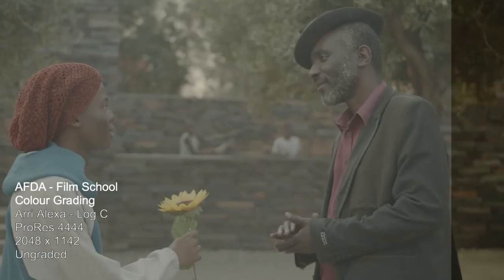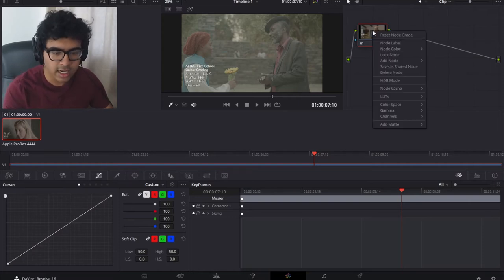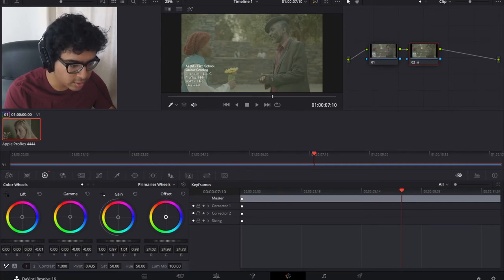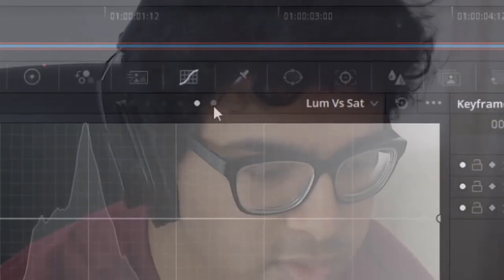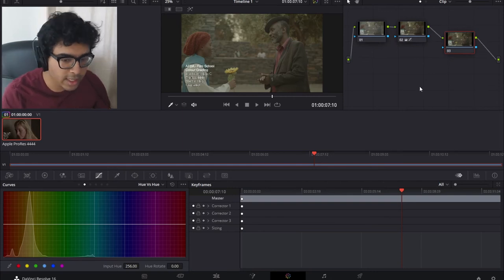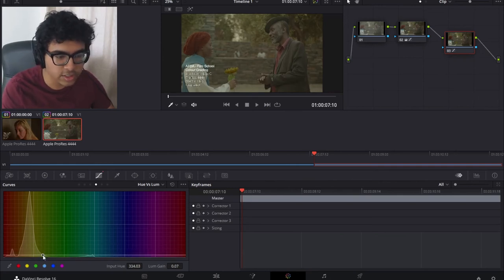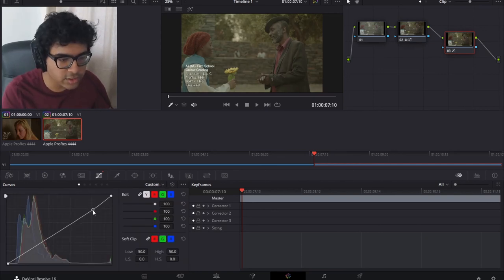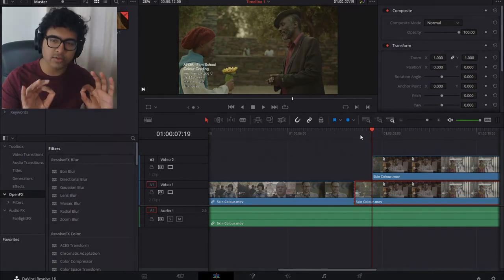Beginner's Guide To COLOUR GRADING In Davinci Resolve!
hope you learnt something new, and feel free to lmk if you want a more in-depth tutorial :)